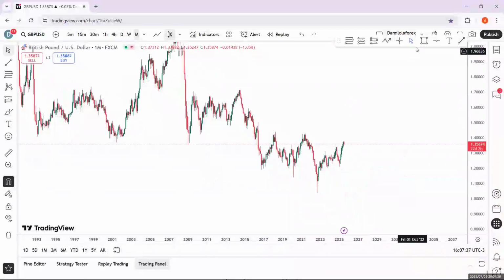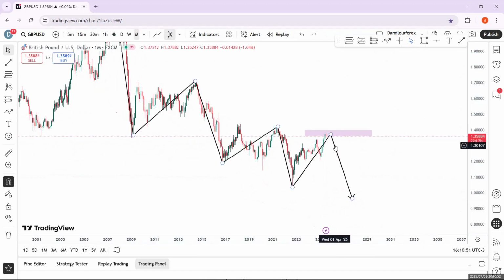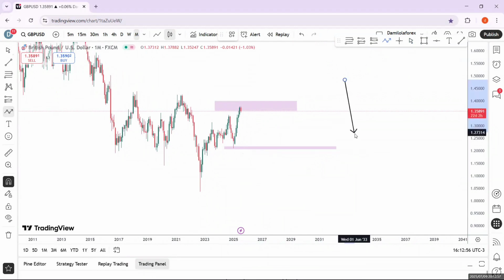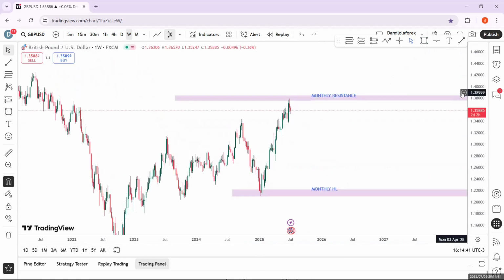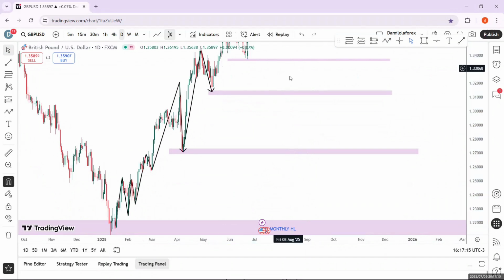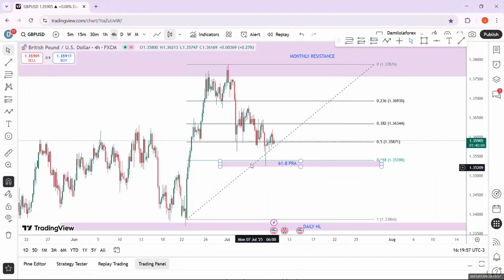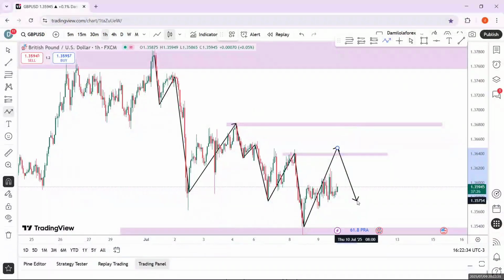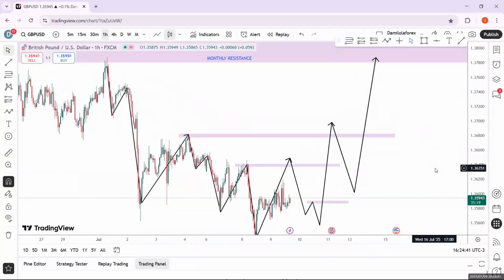THE ONLY VIDEO YOU NEED ON TOP-DOWN ANALYSIS (Technical Trading that solves your issues)